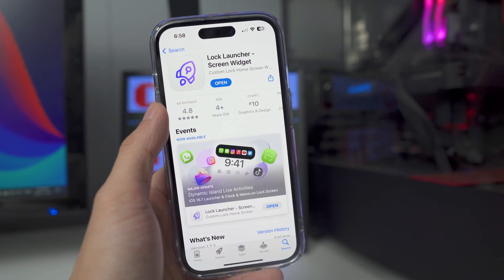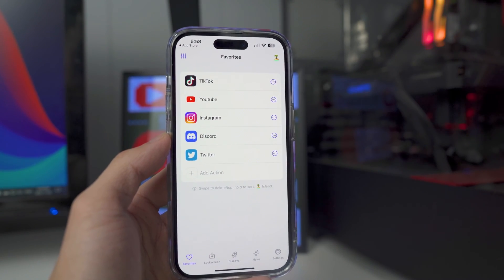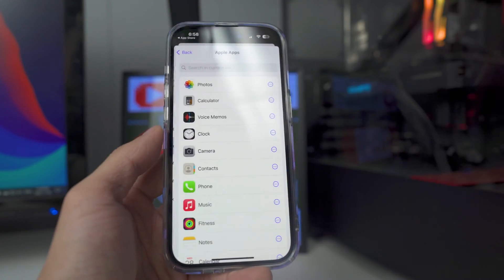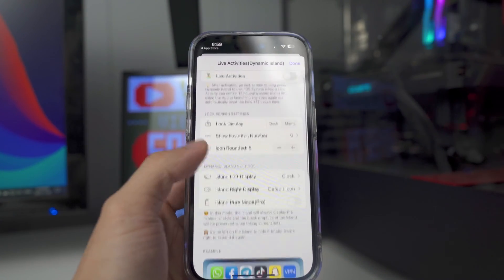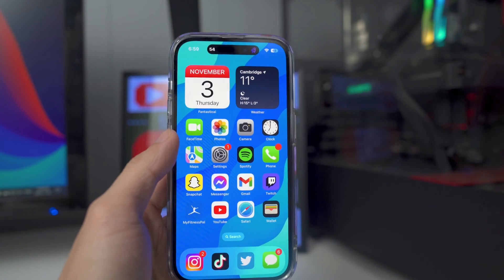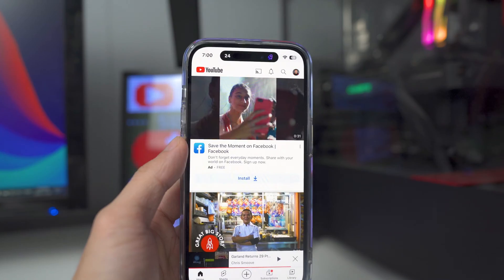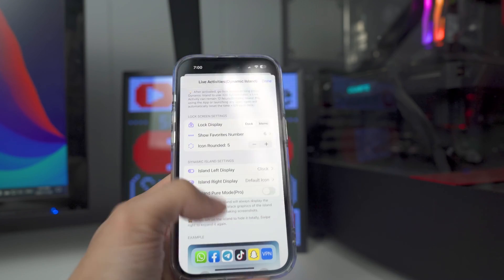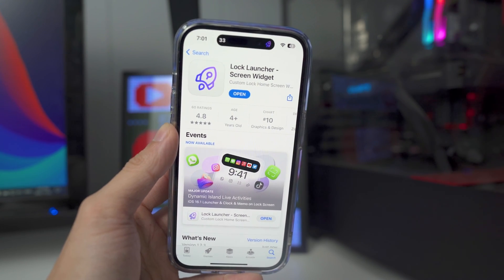iOS 16.1 Live Activities - Dock on Lock Screen 😲